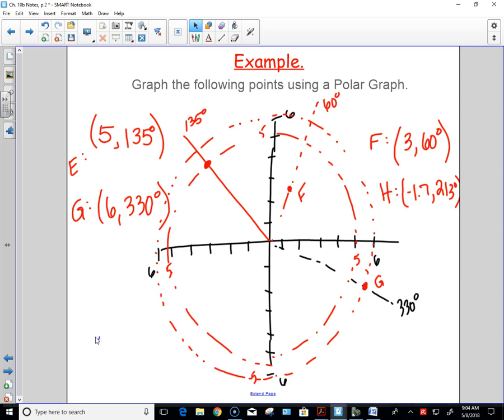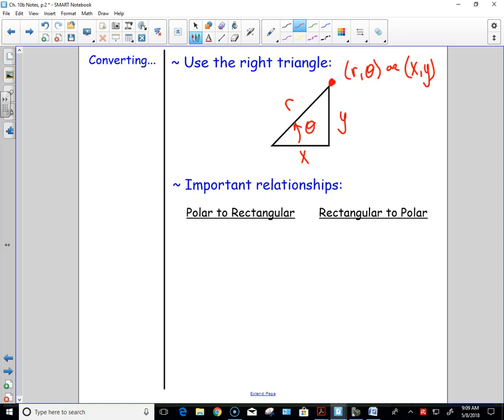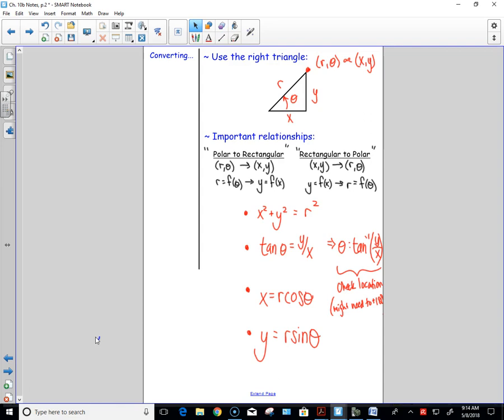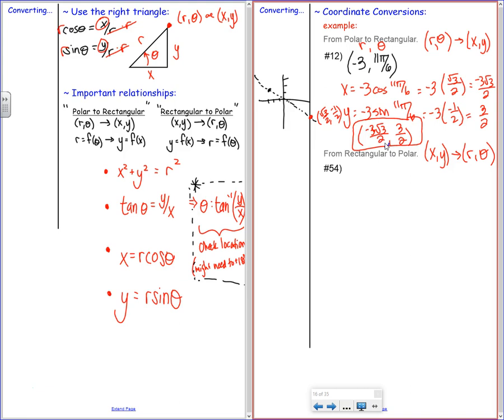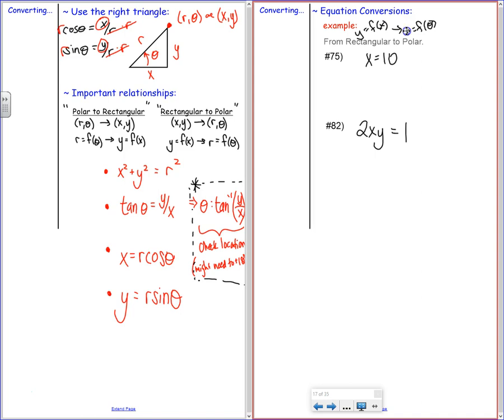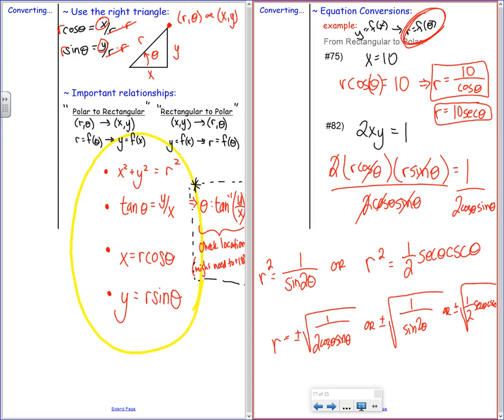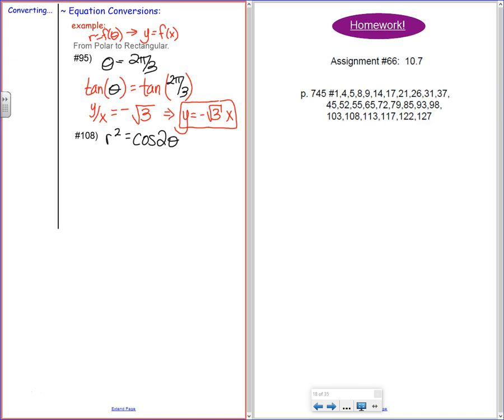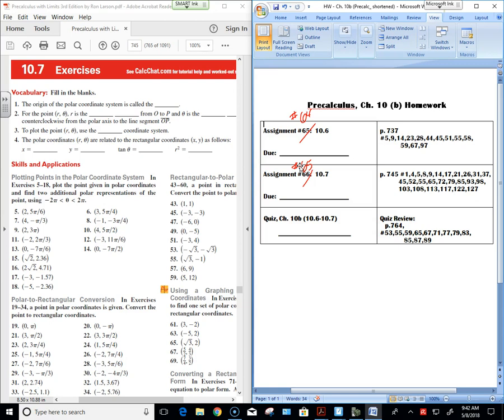Precalc 05 08 18